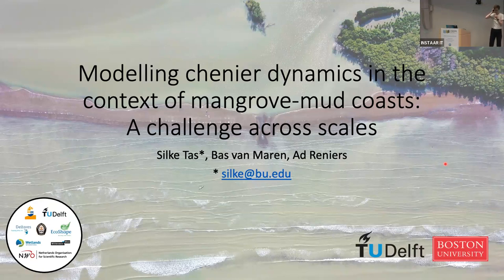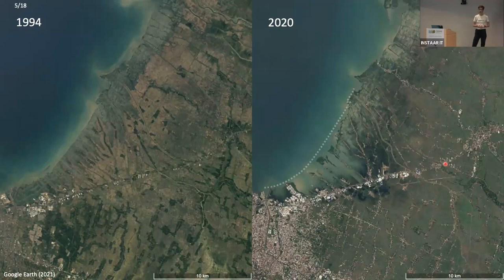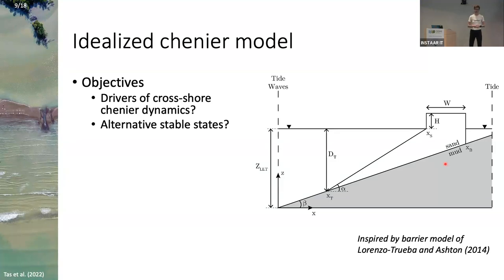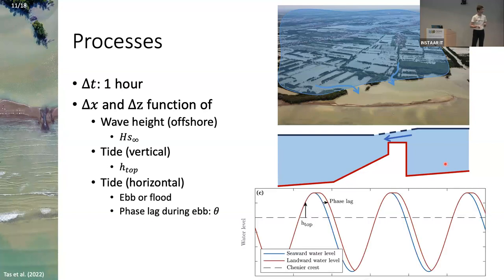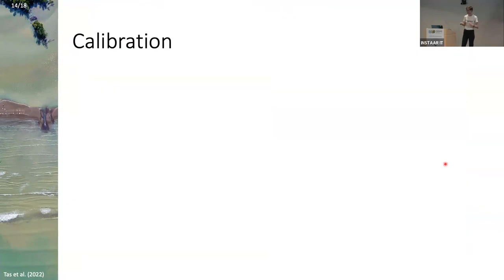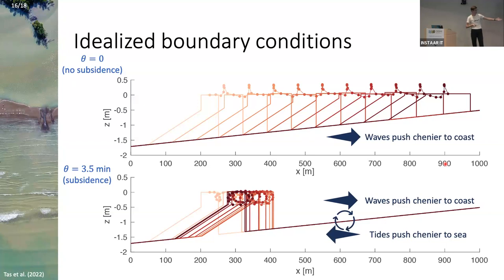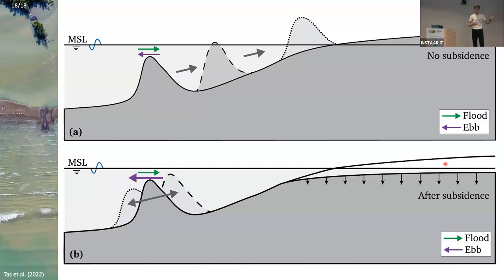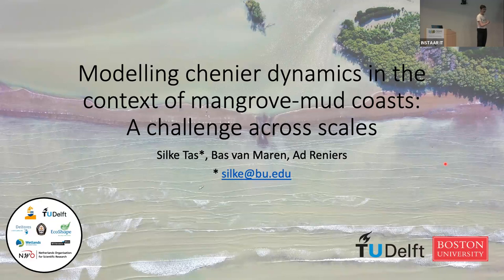CSDMS meeting 2023 by Silke Tas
Modelling chenier dynamics in the context of mangrove-mud coasts: A challenge across spatial and temporal scales